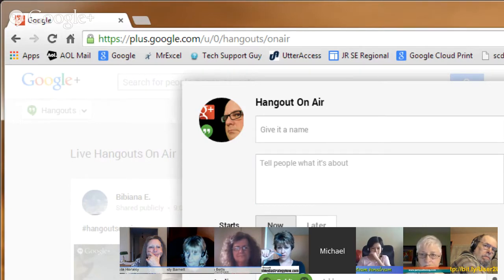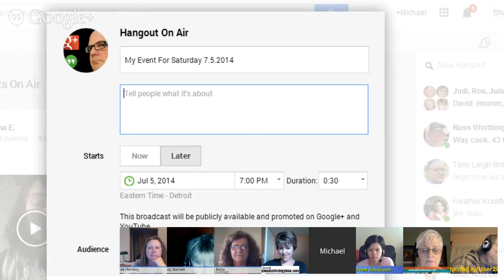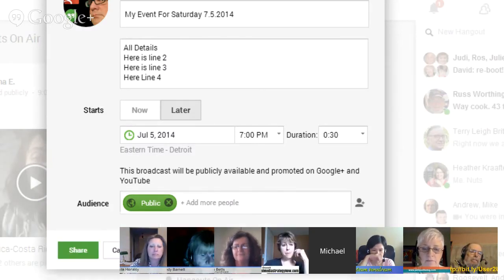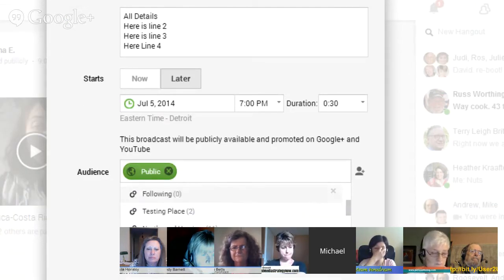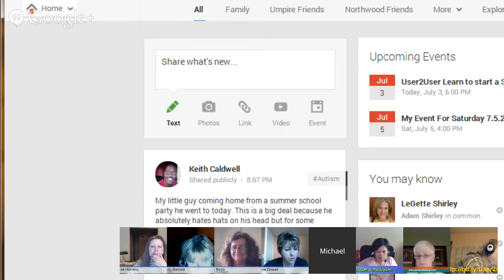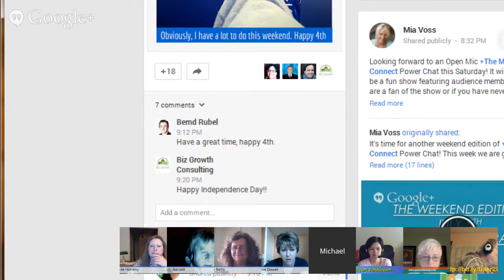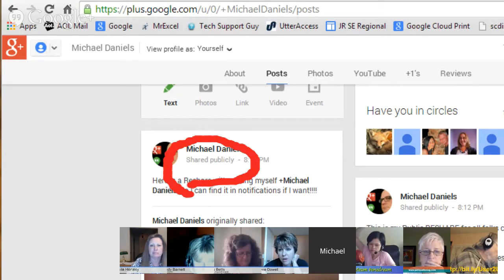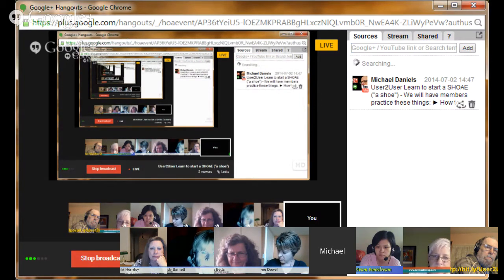User2User Learn to start a SHOAE ("a shoe")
We will have members practice these things:
► How to setup a SHOAE
► Who to invite (especially if wanting to use Comment Tracker)
► How to invite others
► How to run the show
► How to be the guest (or a wingman)
► Get your banner and promote afterwards

*Here is a practice session hosted by +Rayne Dowell on July 5th:*

We talk about leaving Feedback while in an HOA

There were about 6 or 7 folks interested in practicing being a host and starting a hangout and also practicing being a guest.  If this sounds like you, come on!
Each week hereafter we will let a different person be a host of a Hangout... From Setup to the End.